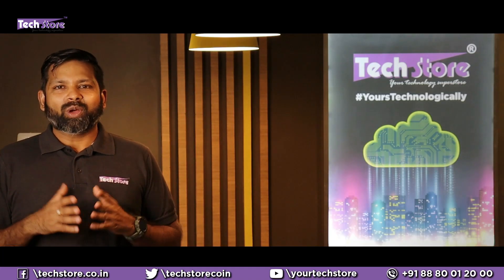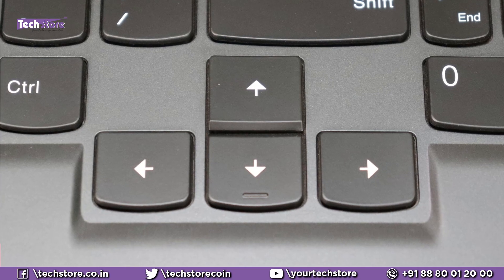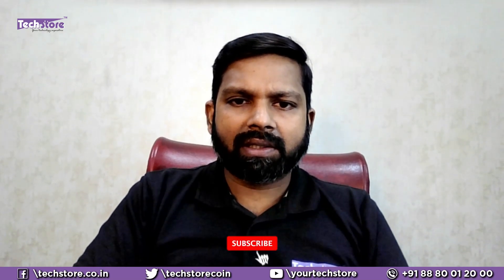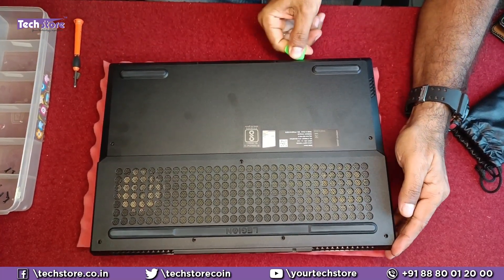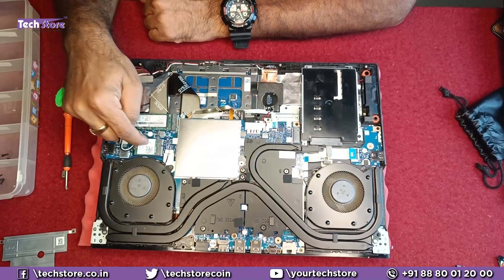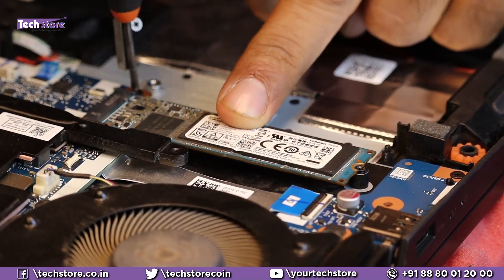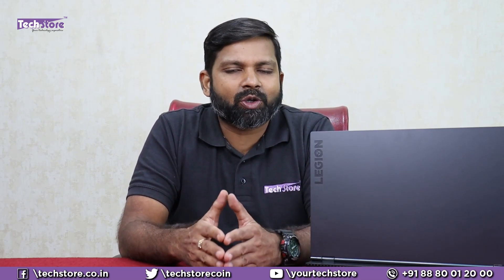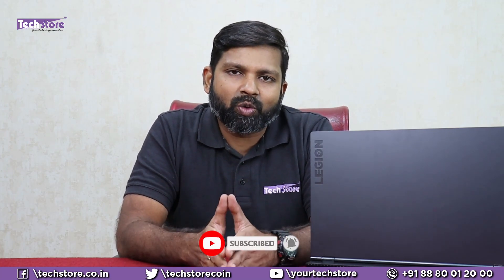Lenovo Legion 5 Gaming 2022 : Review upgrade ram ssd battery disassembly of base DIY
- We showcase the latest Lenovo Legion 5 gaming 202. Watch this video before buying the laptop. After watching this video, you will be able to upgrade the ram harddrive ssd battery & literally everything in the base of this phenomenal laptop.